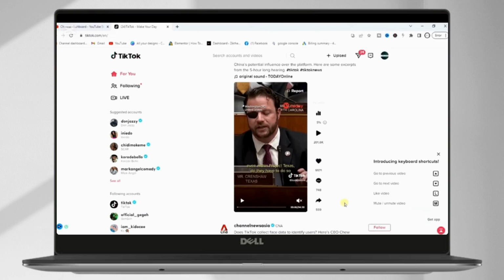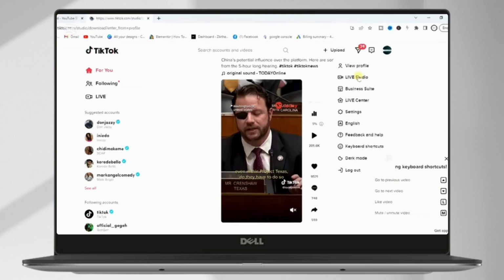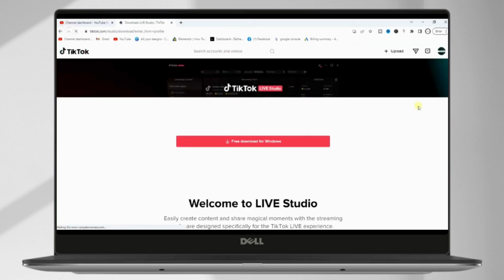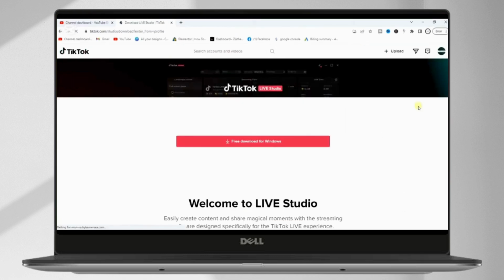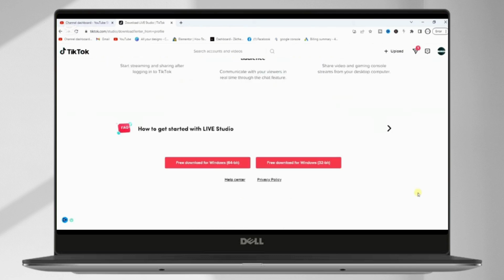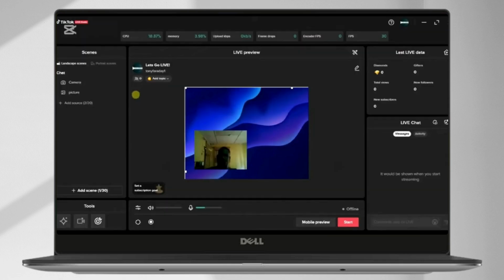How to Go Live on Tiktok PC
How to Go Live on TikTok PC (2025)!
Want to host a live stream on TikTok from your PC? This video will guide you through the steps to go live using TikTok on your computer, including setting up streaming software if needed. Whether you're asking, "How do I go live on TikTok from my PC?" or looking to enhance your live streams, this tutorial has you covered. Watch now to learn how to go live on TikTok from your PC today!

Timestamps:
00:00 How to Go Live on TikTok PC
00:10 How Do I Set Up TikTok Live on My Computer?